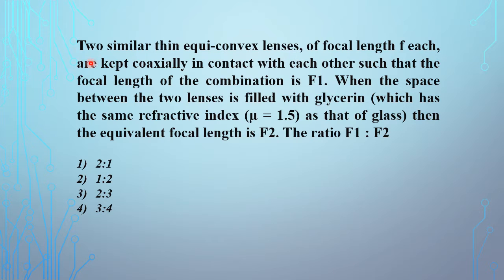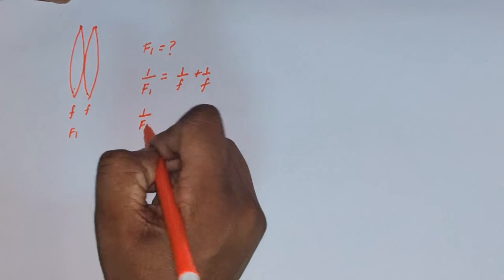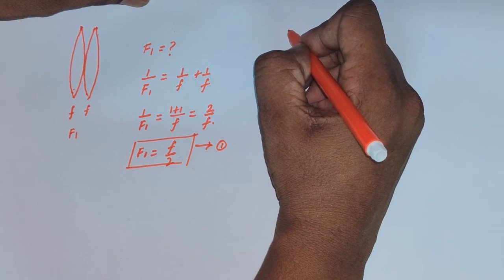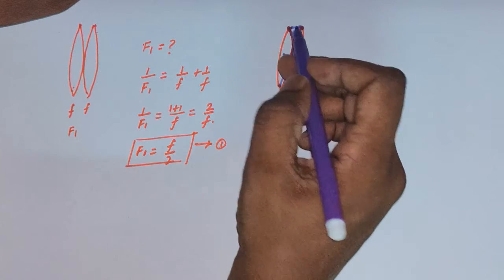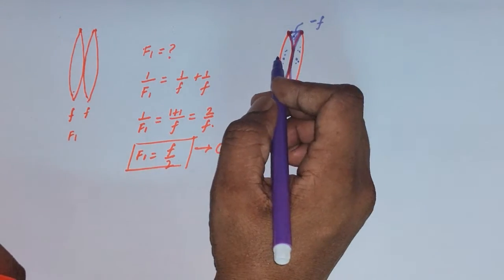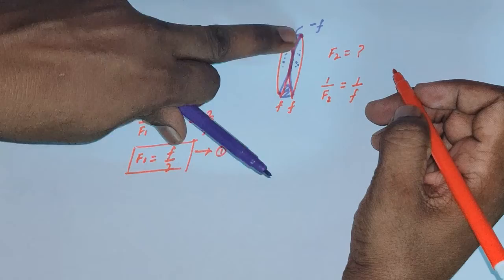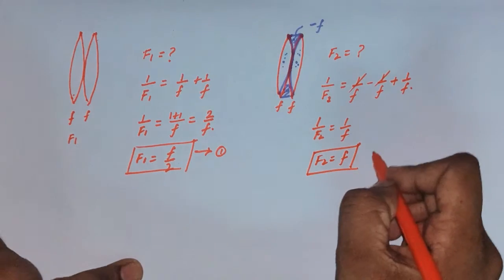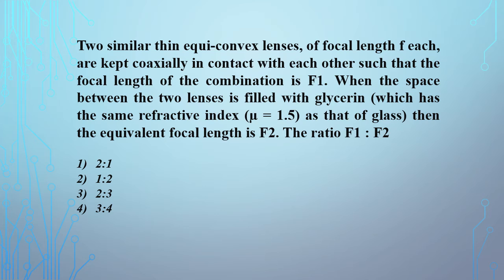NEET - UG - Physics - 2019 Answer Key - Question 11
Two similar thin equi-convex lenses, of focal length f each, are kept coaxially in contact with each other such that the focal length of the combination is F1. When the space between the two lenses is filled with glycerin (which has the same refractive index (µ = 1.5) as that of glass) then the equivalent focal length is F2. The ratio F1 : F2 will be :